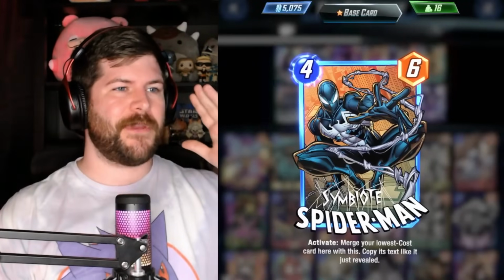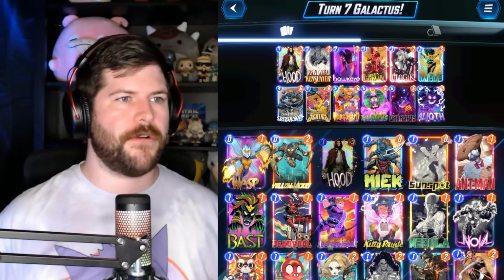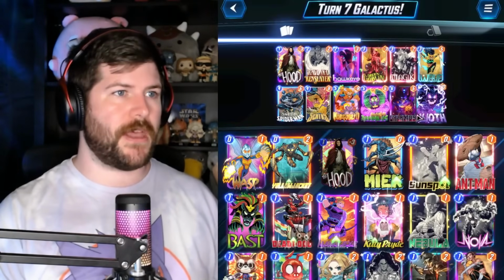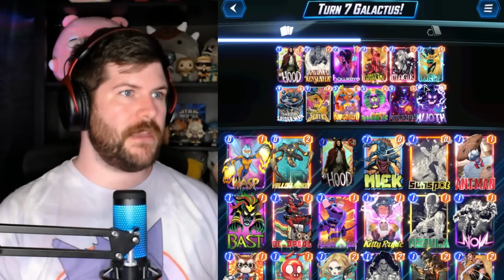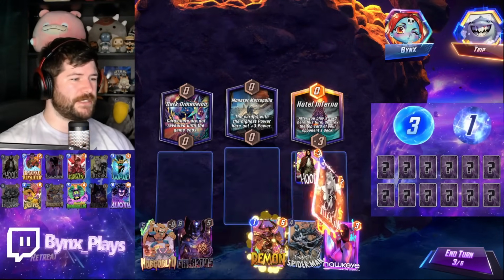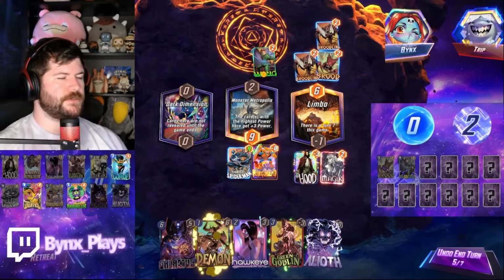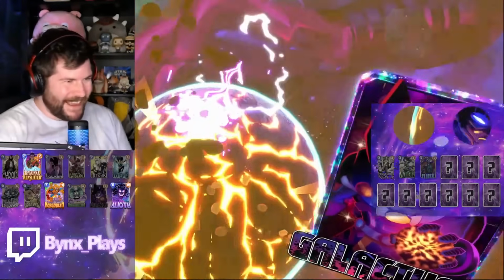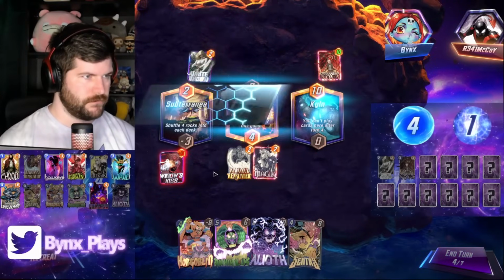NEW ACTIVATE GALACTUS IS CRAZY! Make Them KNEEL! | Marvel SNAP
Let's Play Marvel SNAP! Here we spotlight a Symbiote Spider-Man Galactus Deck!

Intro (0:00)
Gameplay (3:26)